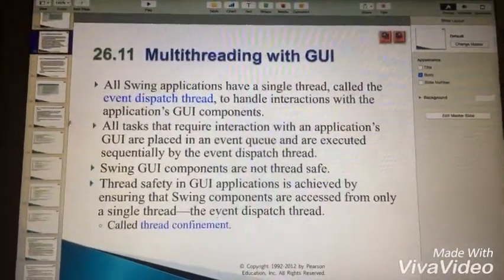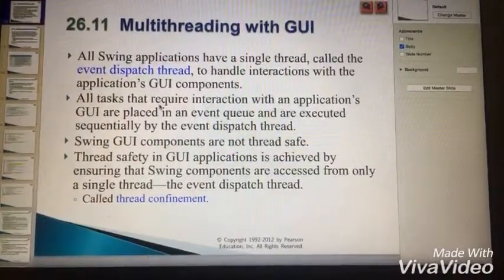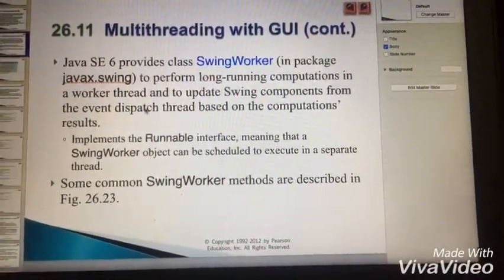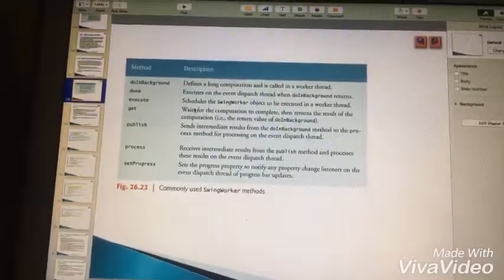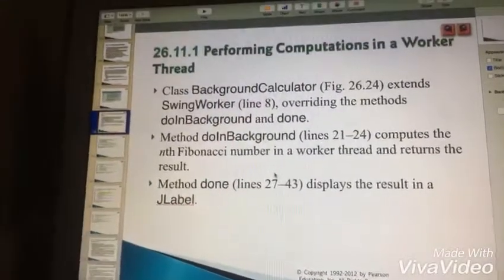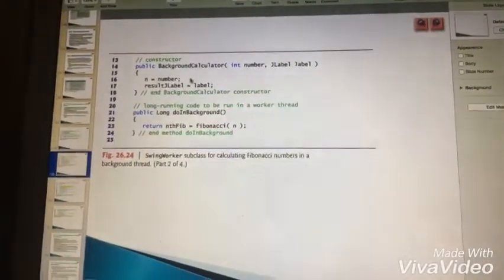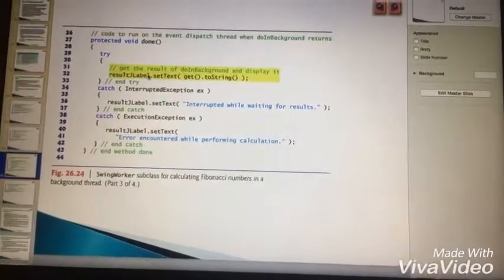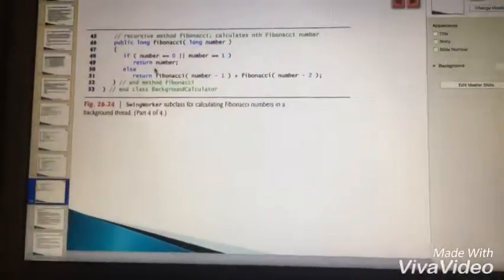Advance Programming Java Assignment 3-8